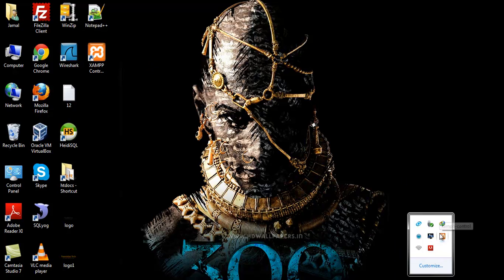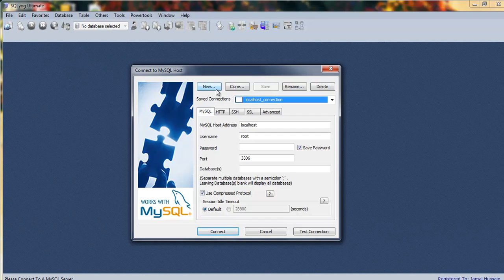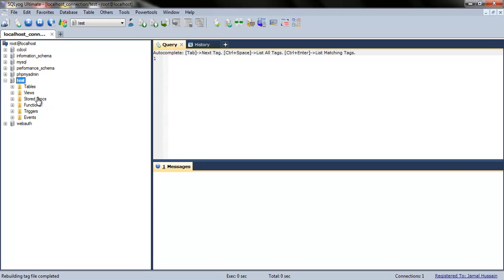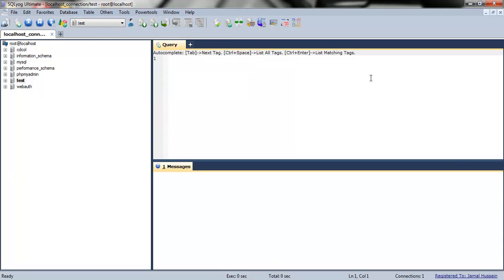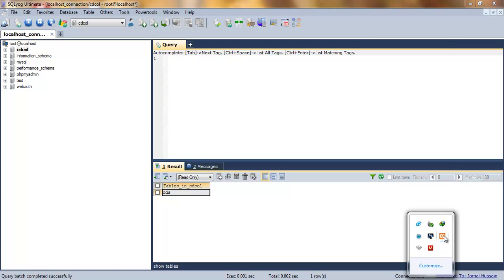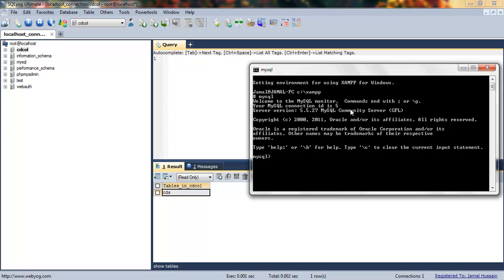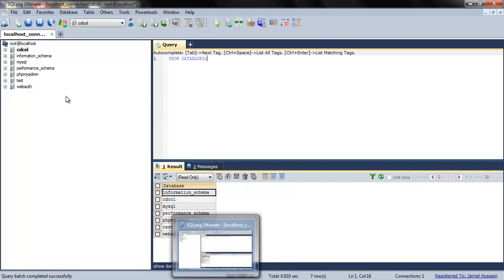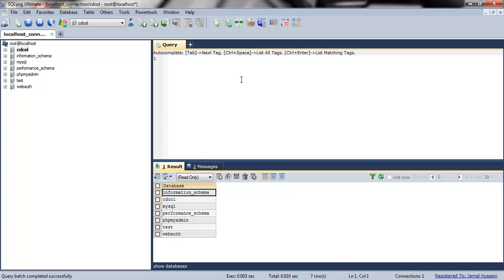sql yog intro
Sql yog is GUI of MySQL. This video demonstrates how you can use sql yog for your mysql projects and DBA's. The softwares you will need for running sql yog are
1- SQL YOG
2- XAMPP